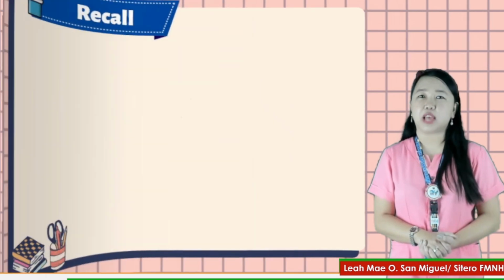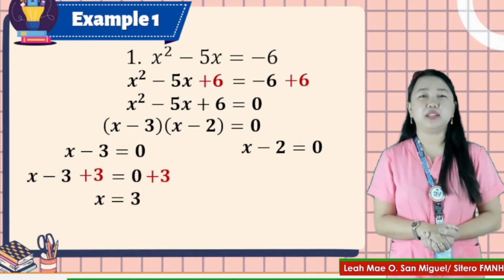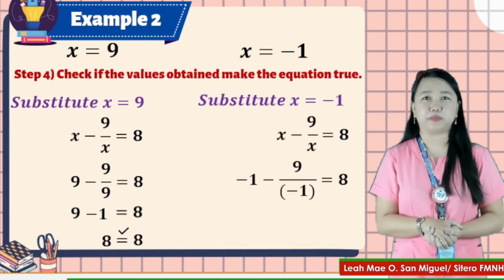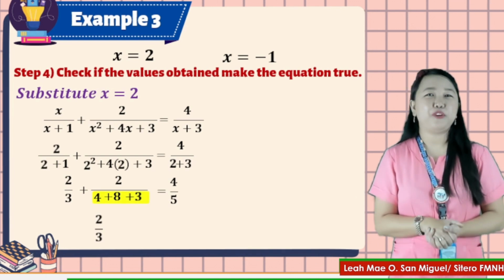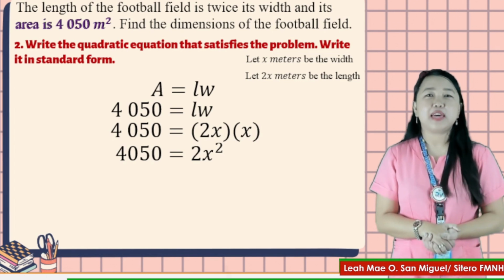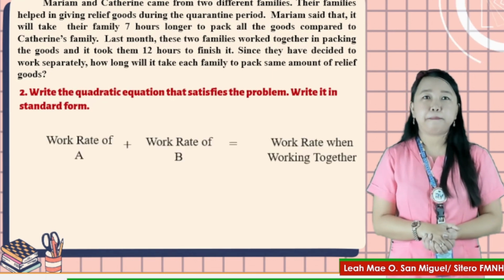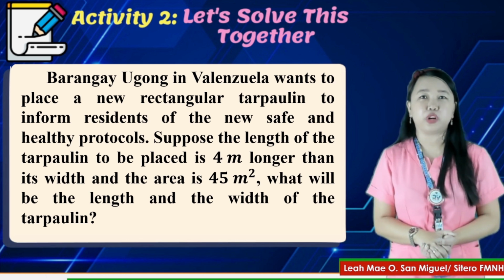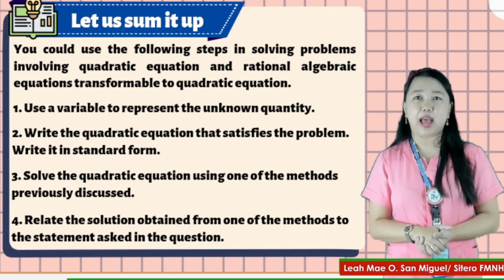Equations Transformable to Quadratic Equations and its Application